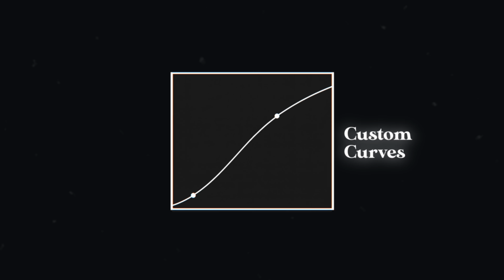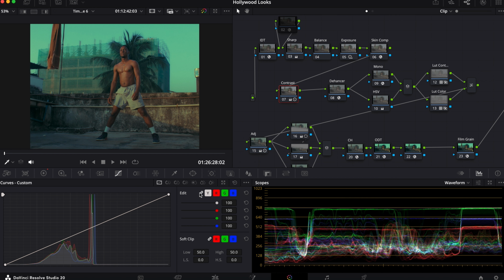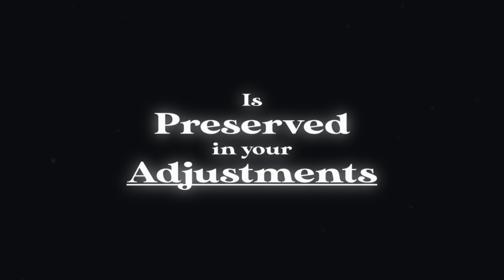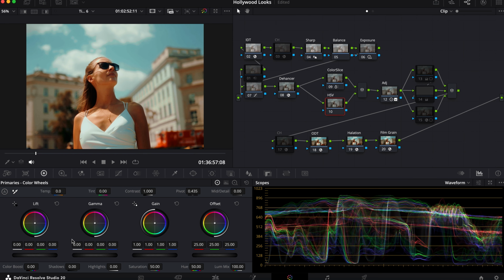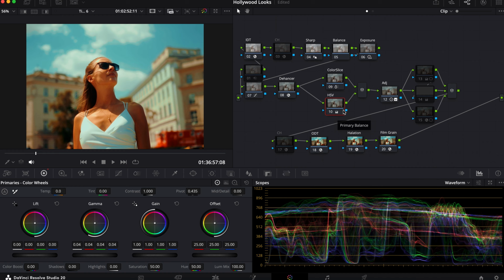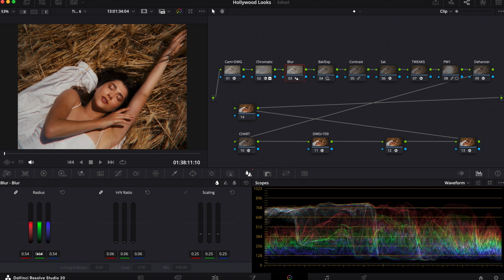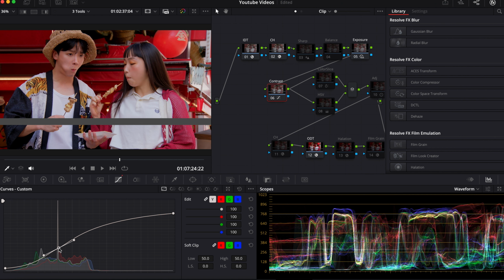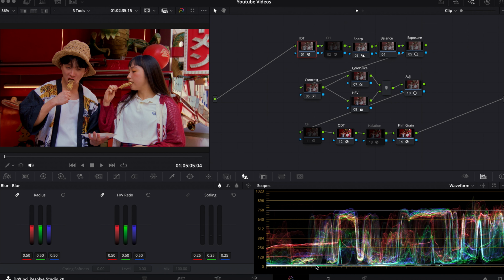These 3 Tools Will Change Your Filmmaking Forever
In this video, I walkthrough 3 of the best tools to create seamless film looks that keep your clients happy and film festivals eager to show your work. Once you hear them, they'll help you a ton!

TIMESTAMPS
00:00:00 - Intro
00:00:53 - First Tool
00:02:22 - Subscribe
00:02:33 - Second Tool
00:03:39 - Third Tool
00:04:17 - SECRET
00:04:51 - Real World Example
00:06:18 - Outro

ABOUT ME
I'm Nicolas Matteo, founder and senior colorist at Final Touch Studio. I have worked with personal brands, music artists, and independent filmmakers. My mission is to help brand and creators make their footage feel cinematic.